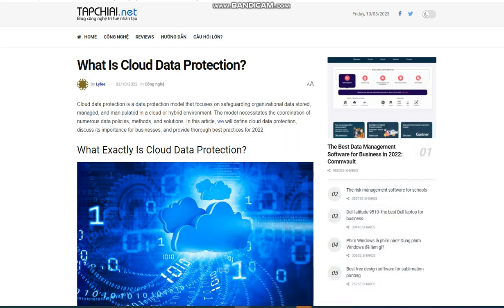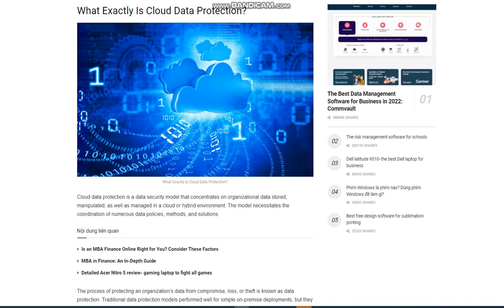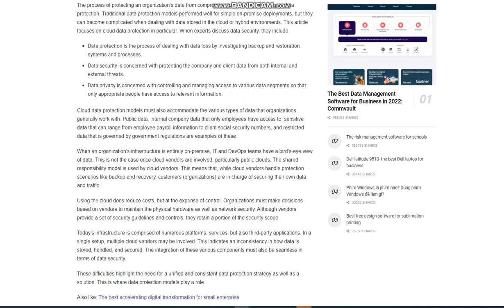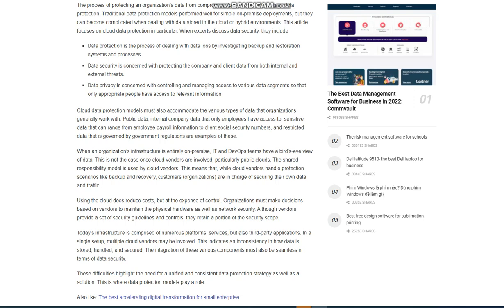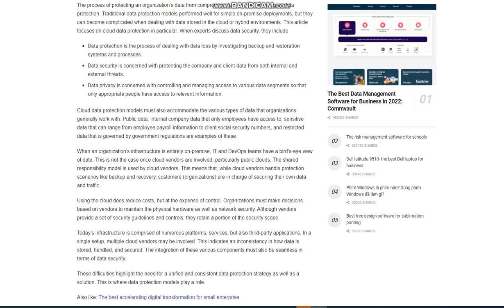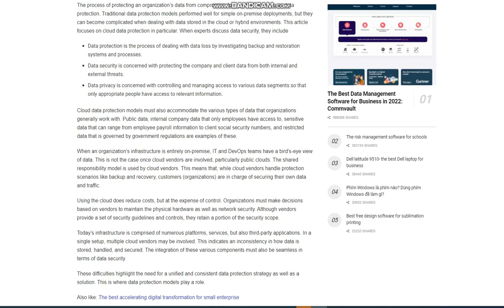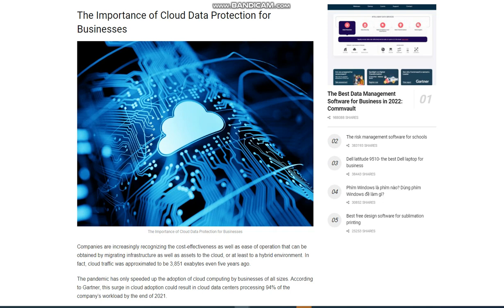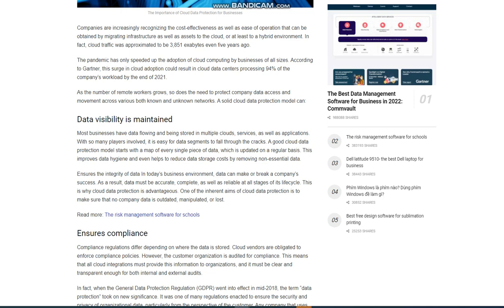What Is Cloud Data Protection?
Cloud data protection is a data protection model that focuses on safeguarding organizational data stored, managed, and manipulated in a cloud or hybrid environment. The model necessitates the coordination of numerous data policies, methods, and solutions.